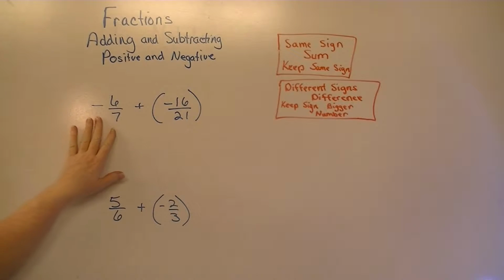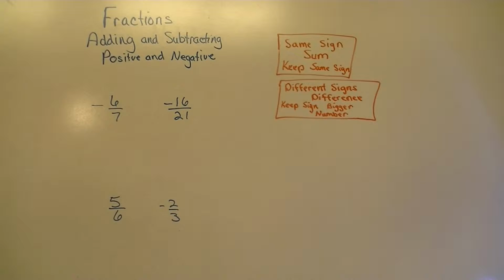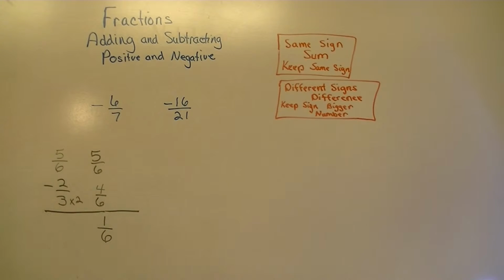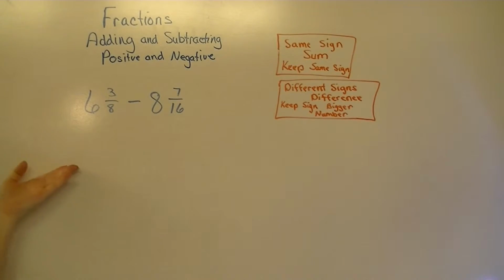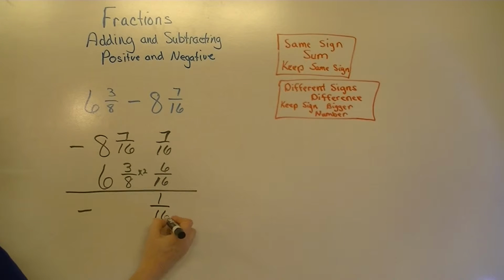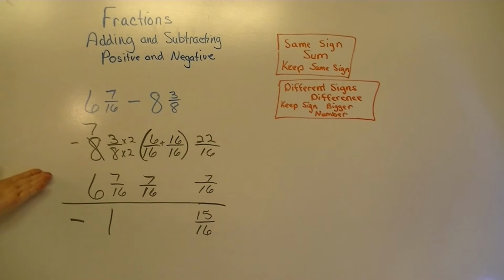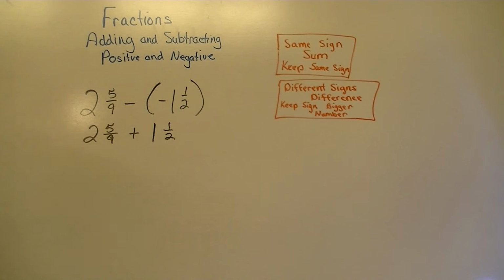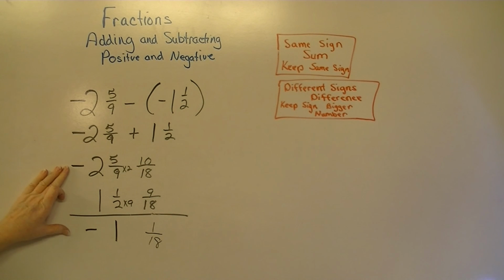Math Tutor Clips Adding and Subtracting Positive and Negative Fractions